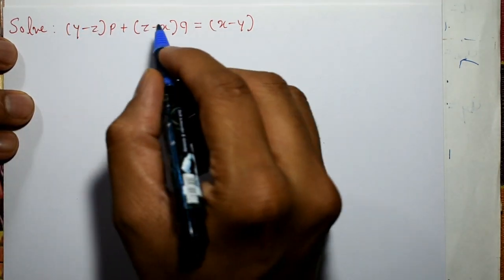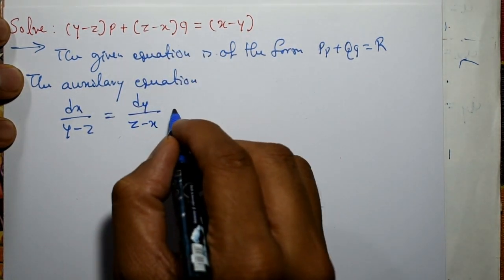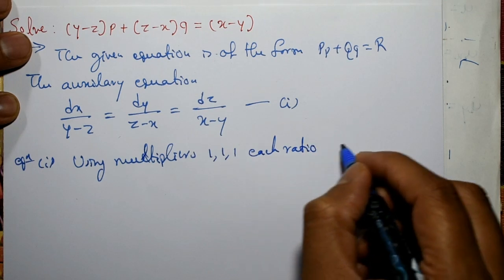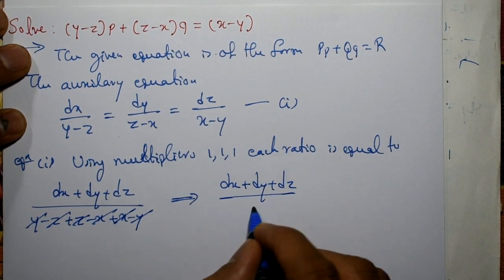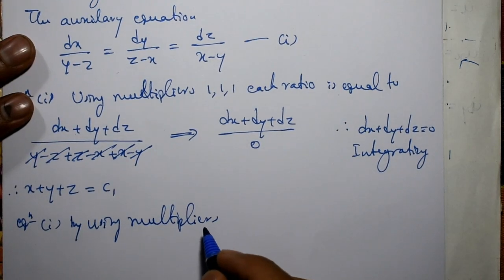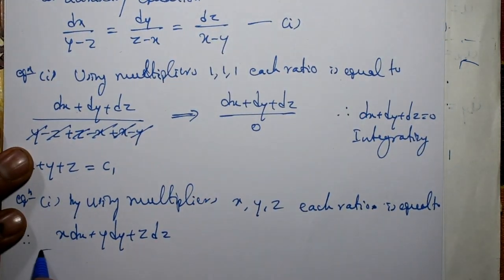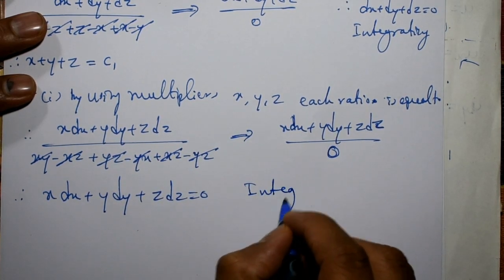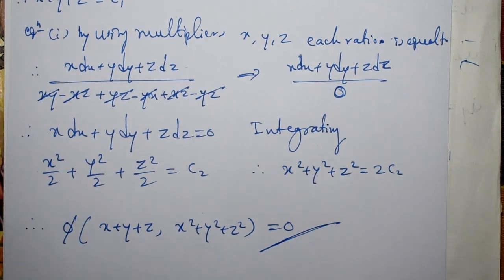Easily solve general solution of Lagrange’s linear partial differential equation example-2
In this video explaining Lagrange’s linear partial differential equation. Require general solution of given equation. This is very simple and easy method. Fluid Dynamics: Lagrange's equations are used to describe the motion of fluids. They are used to derive the Navier-Stokes equations which are the fundamental equations that govern fluid flow.